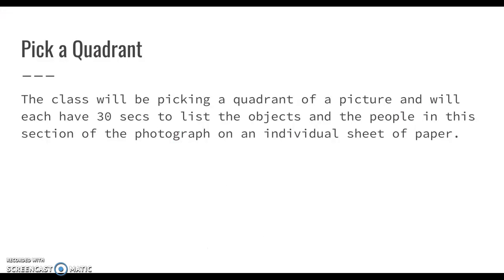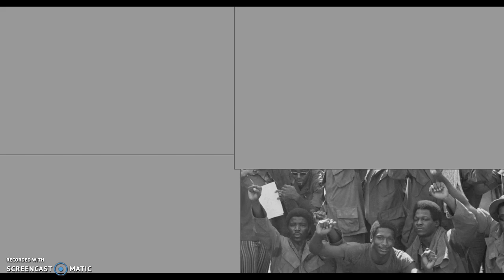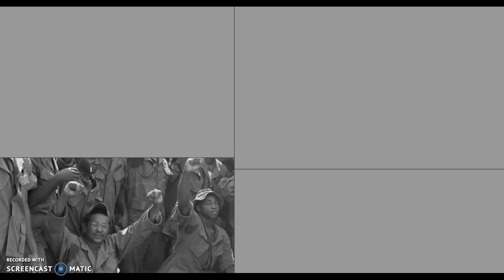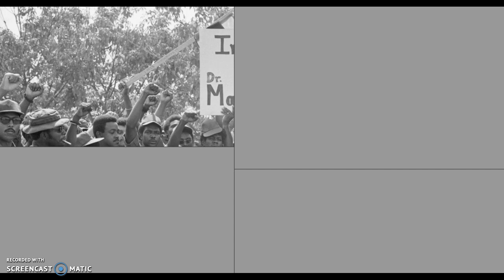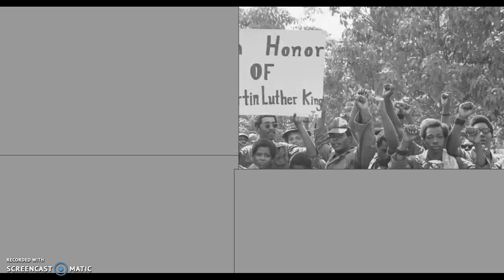How to use historical images to engage students